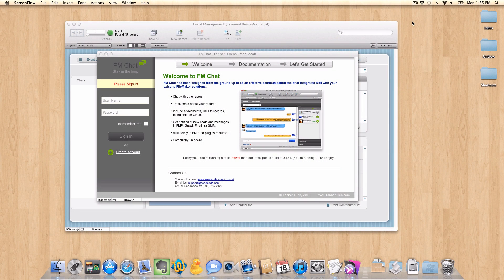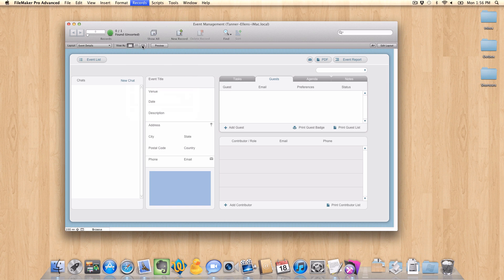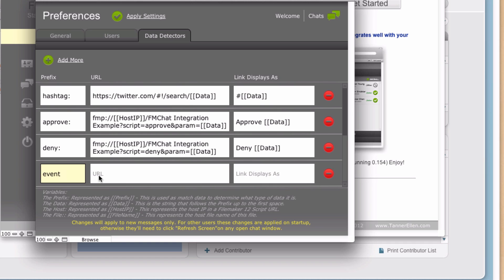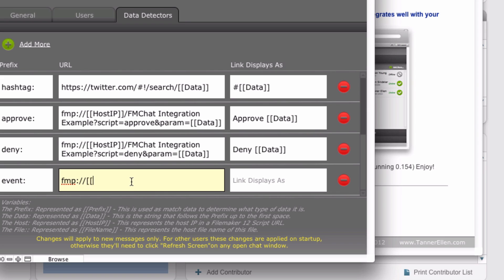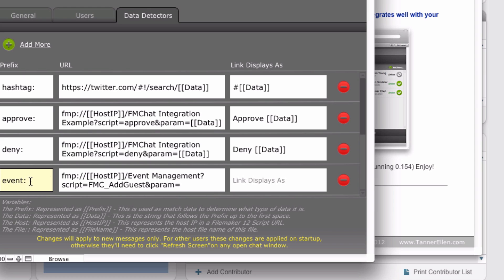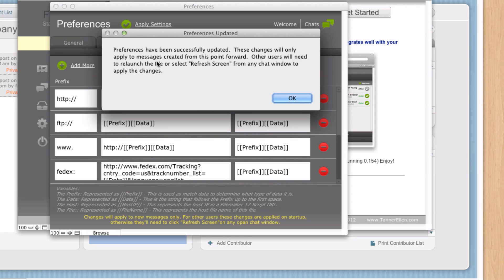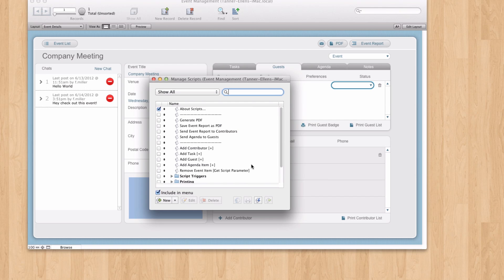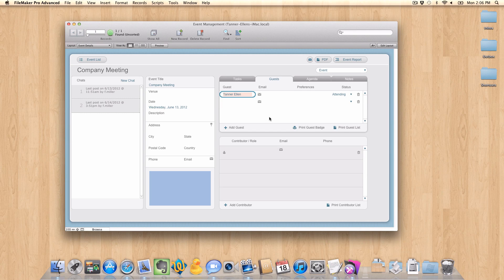Data Detectors In FM Chat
Learn how to add data detectors in FM Chat.  A powerful way to create clickable actions from your messages.